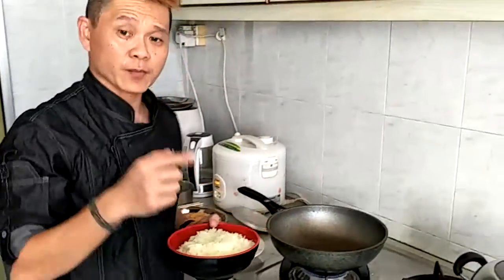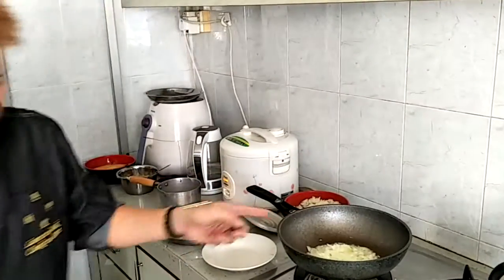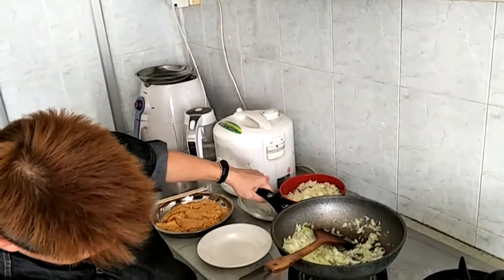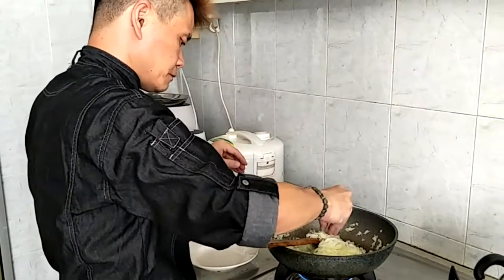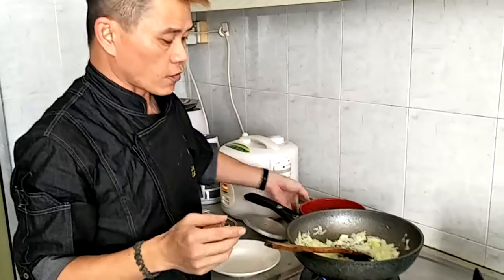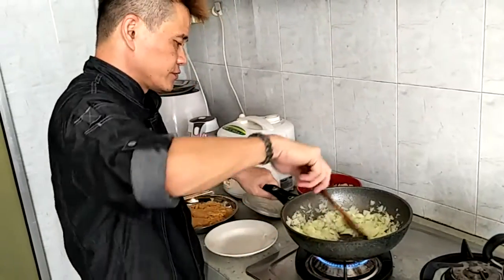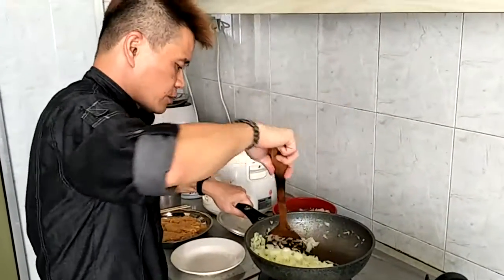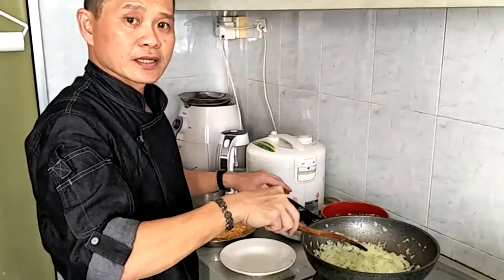Diced onion fried eggs